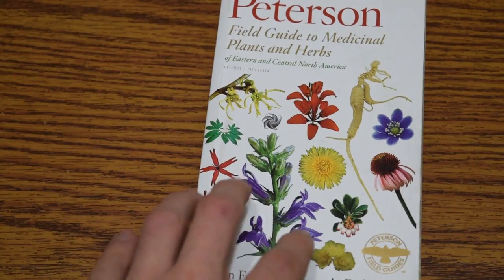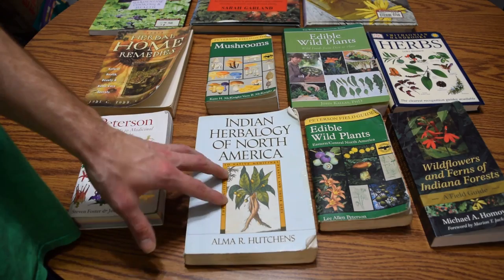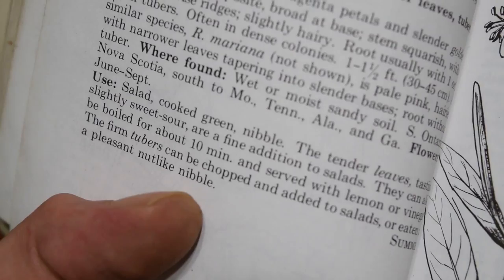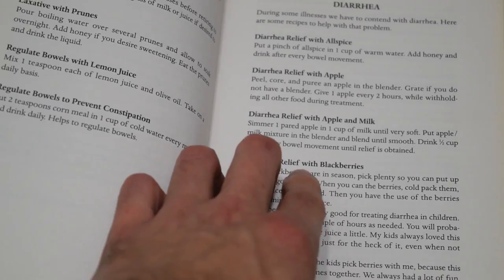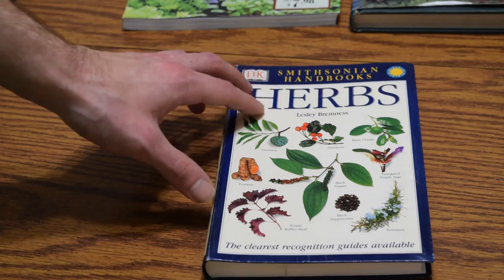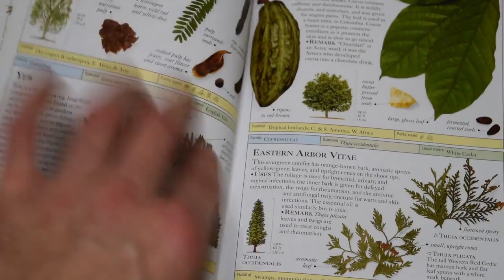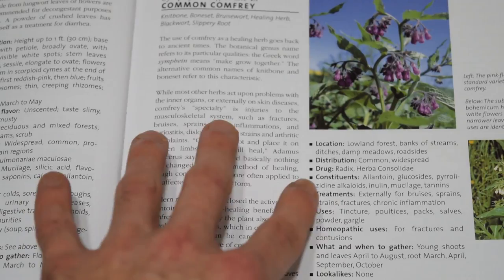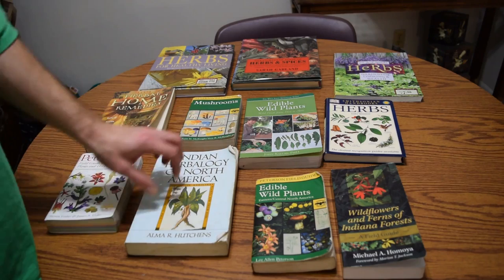Recommended Books & Guides On Wild Edibles & Medicinal Plants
Hey guys in this video we go over some of the books and guides that I recommend for foraging wild edibles and medicinal plants. There are thousands of books on this subject and today we talk a bit about some things you might want to keep in mind when looking for books on plants. Things like good detailed text of the plants and it's uses, up close or detailed photographs of the leaves flowers can all be useful. Some of these books talk about edible plants, others talk about medicinal plants, and some are just a good read covering a lot of different plants and herbs.

From the Peterson Field Guide to Edible and Medicinal Plants, to the Smithsonian handbook for herbs we talk a bit about each one and how they can help you in identifying or using wild plants for food or medicine. These are just a few of my recommended books and guides on wild edibles and medicinal plants.

I thank you guys for watching I hope you enjoyed it and I hope you learned something.

Foraging Essentials & Gear:
Knife